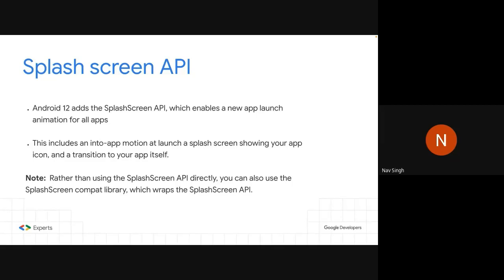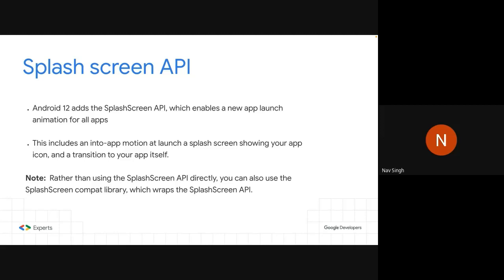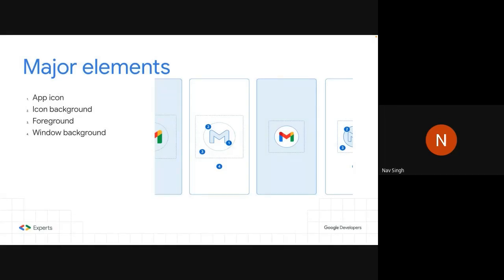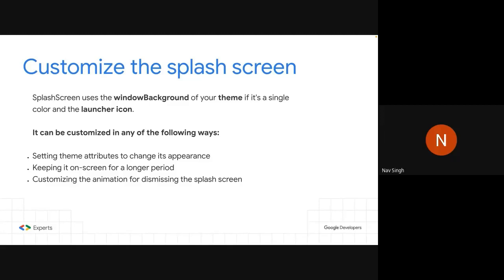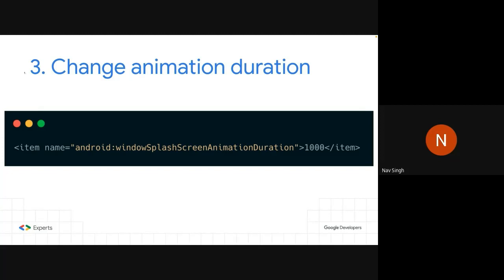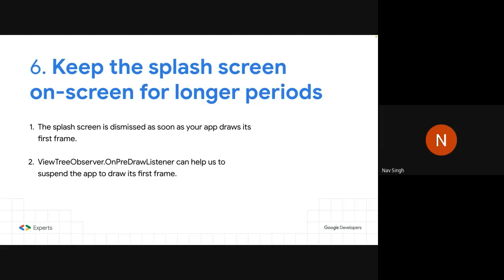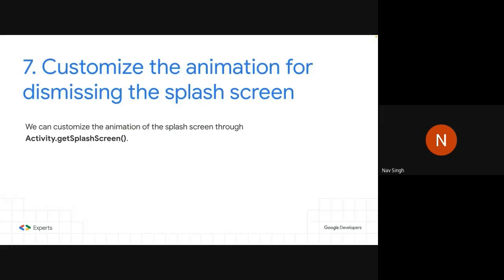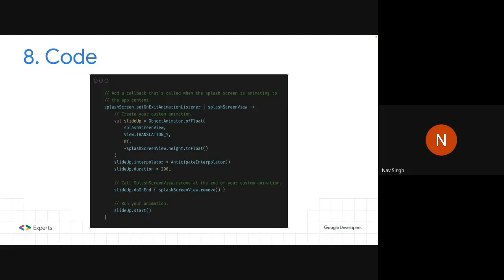Android 12 Splash Screen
By Nav Singh